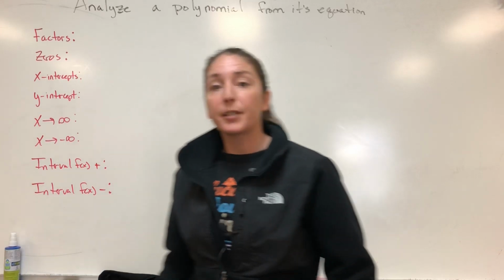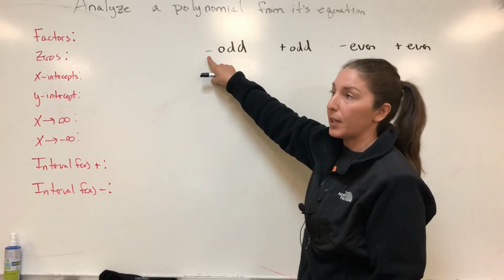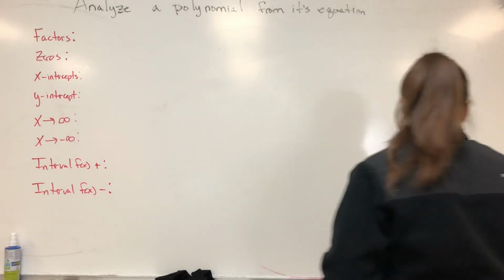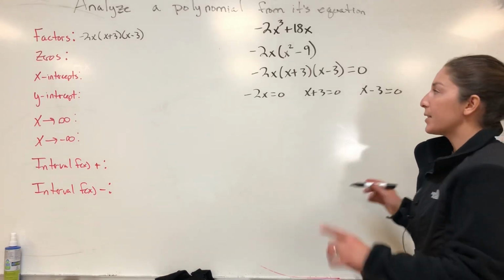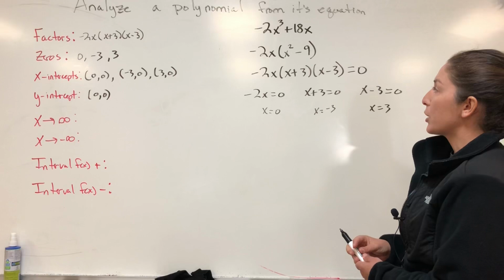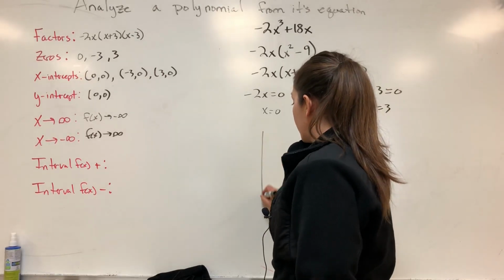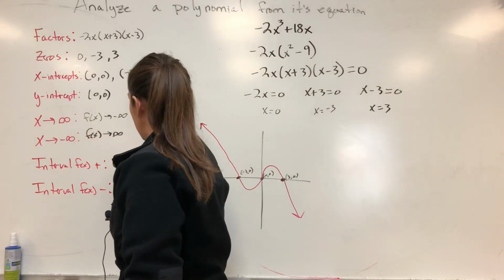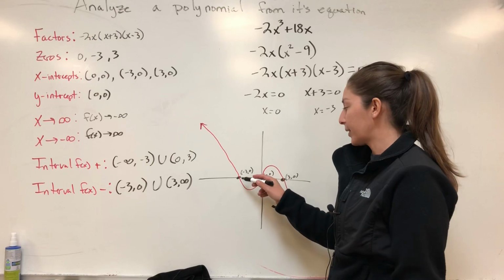How to analyze polynomials from their equations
How to find zeros, x intercepts, factors, end behavior, interval of positive and interval of negative.